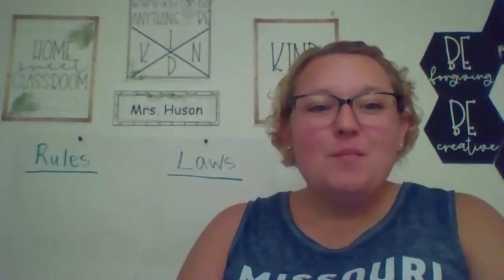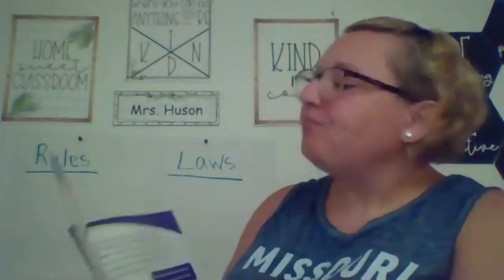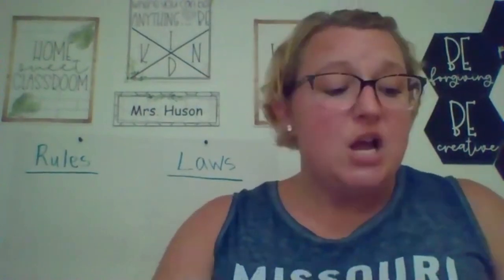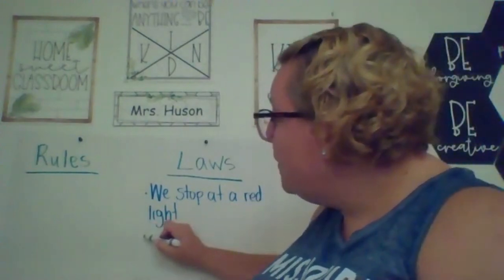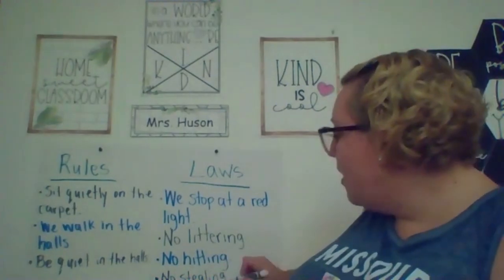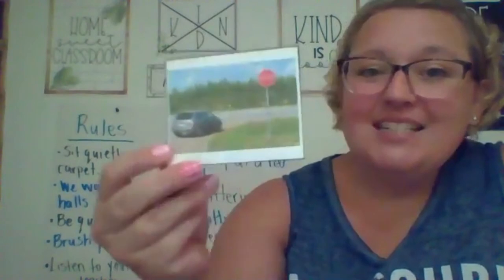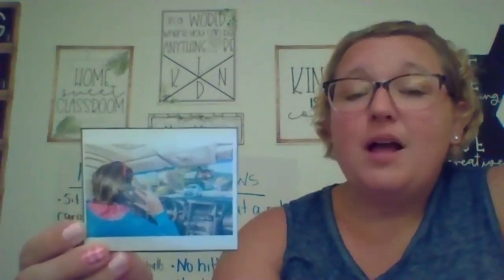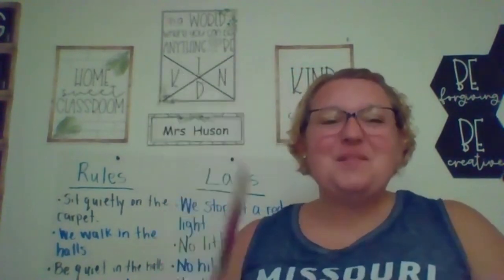Rules and Laws 2 | 2nd Grade Social Studies | Teaching In Room 9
In this lesson, students review, describe and identify rules and laws featuring a read aloud of the book Why Do We Need Rules and Laws? Written by Jessica Pegis, with Mrs. Huson.

Amy Huson
Hancock Place School District
Hancock Elementary
Book: Why Do We Need Rules and Laws?
Author: Jessica Pegis
Publisher: Crabtree